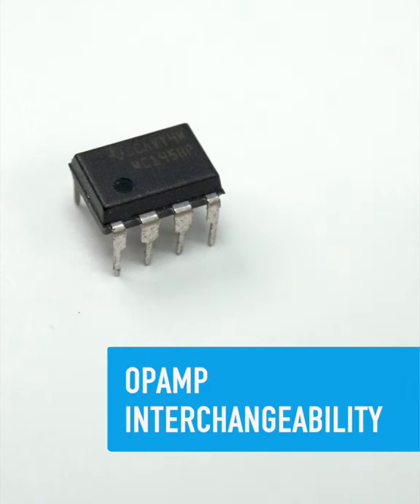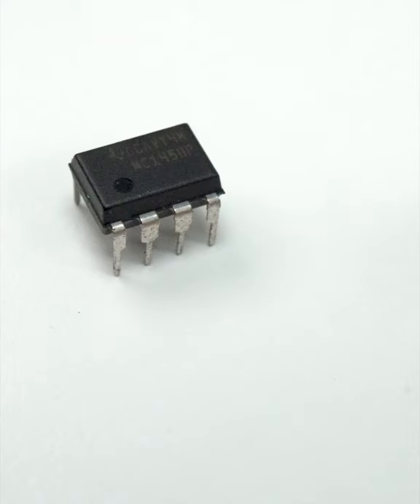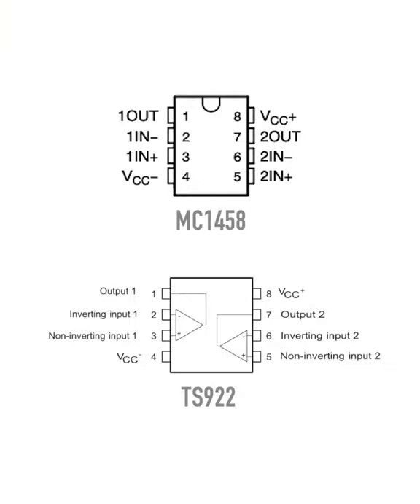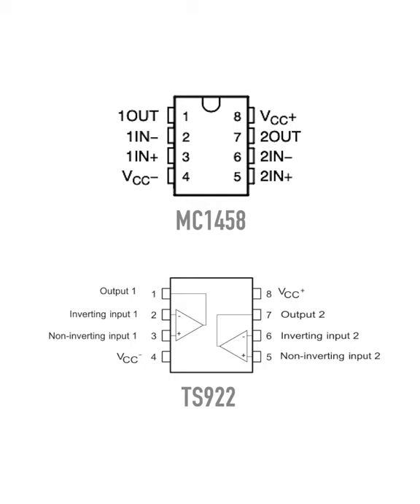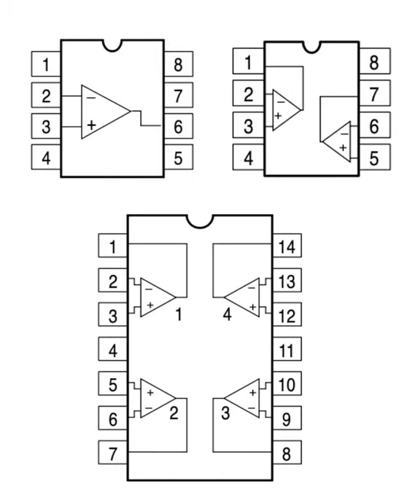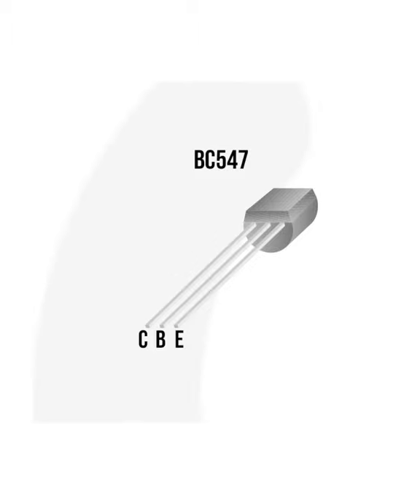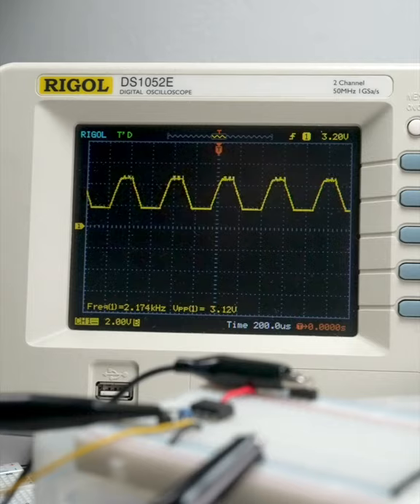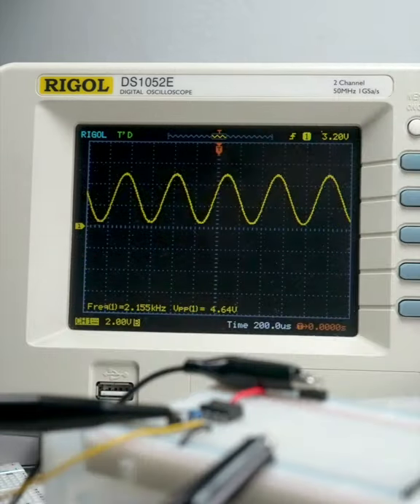Opamp Interchangeability - Collin’s Lab Notes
In a sea of hardware variations, most opamps somehow share common pinouts